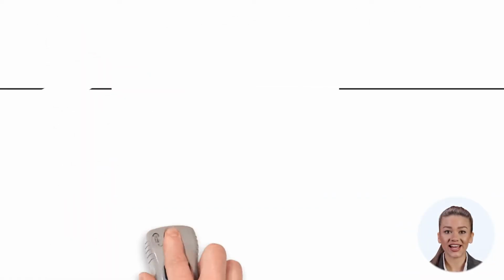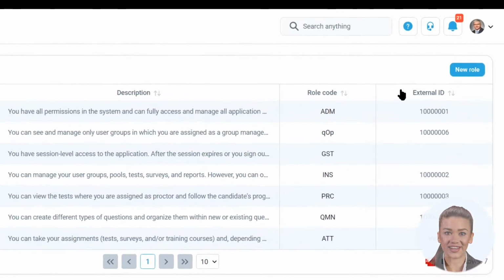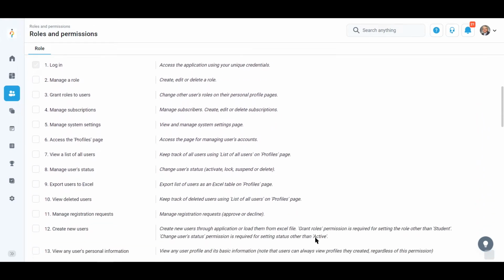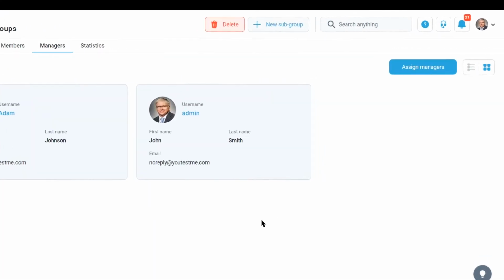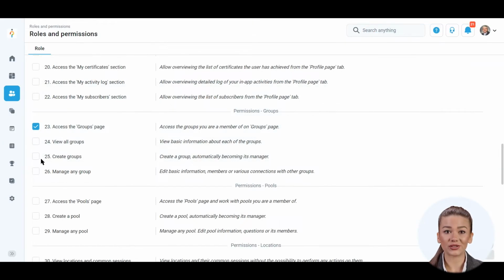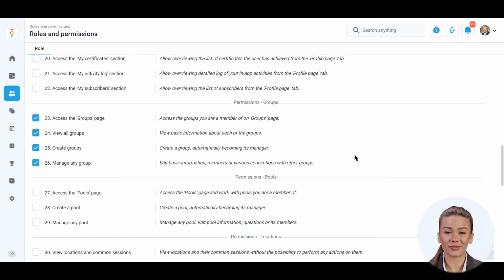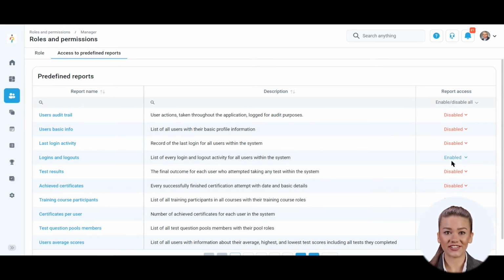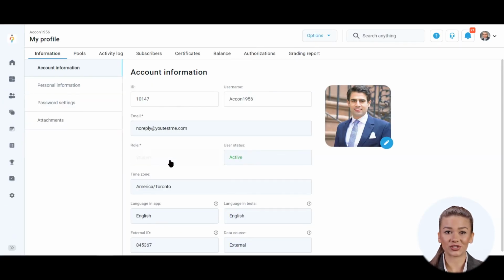YouTestMe GetCertified 11.0 - How to Create a User Group Manager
Step-by-step instructions on how to create a role in the application that has permission to access, create, and/or manage user groups.